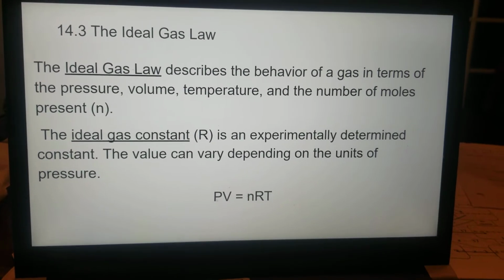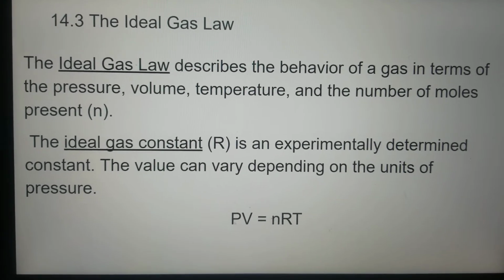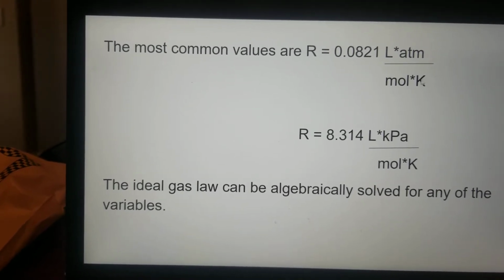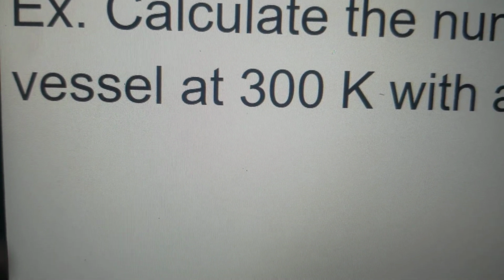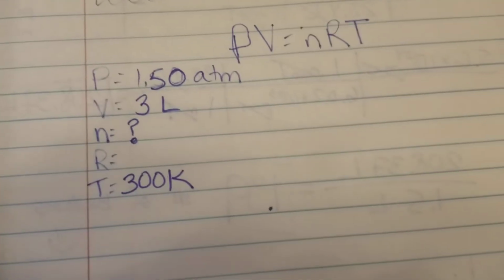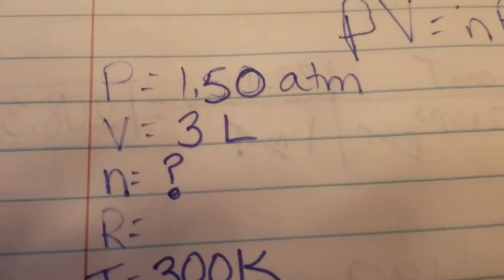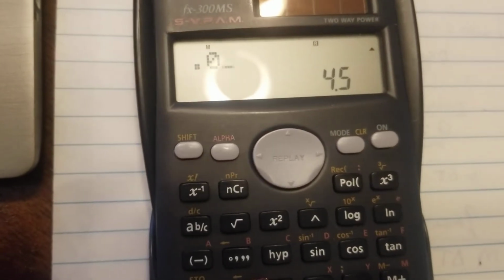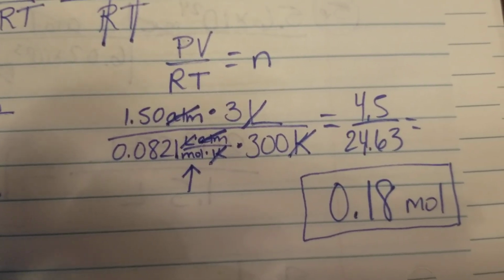Ideal gas law